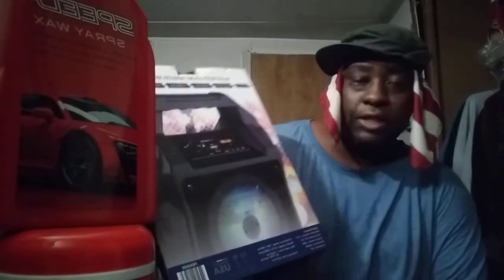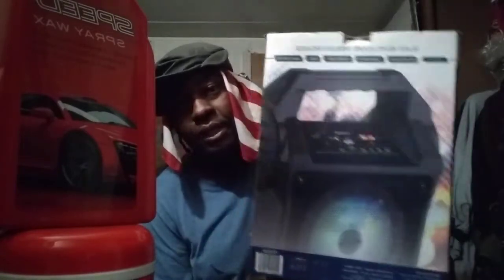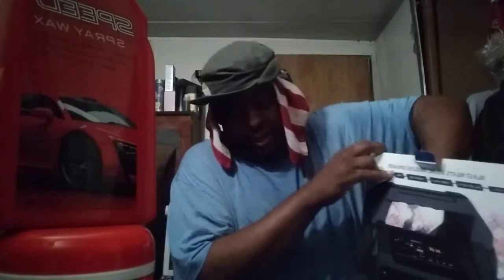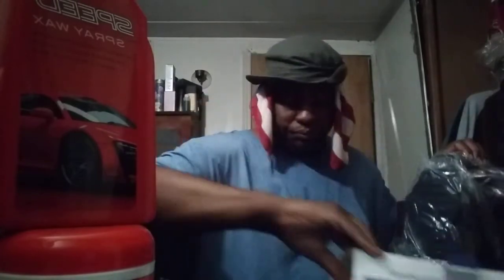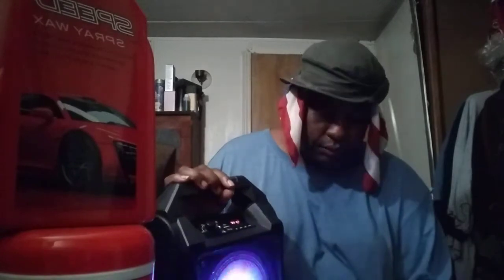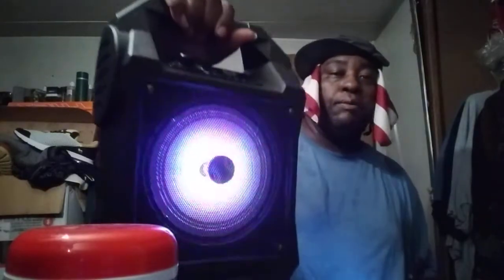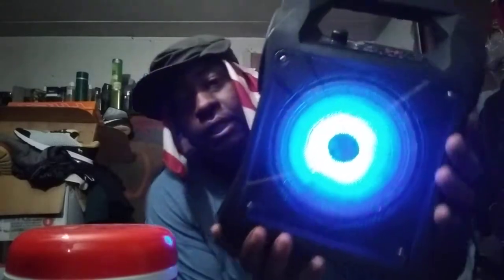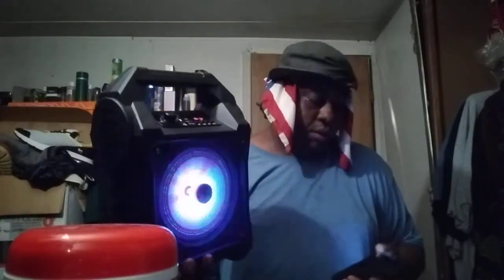fisher tailgate speaker 🔊 review very loud for it size